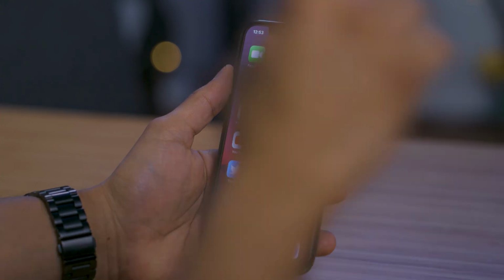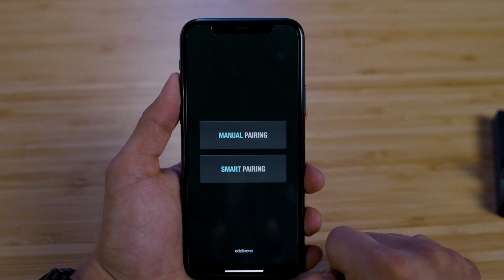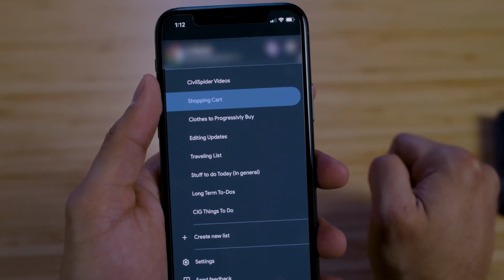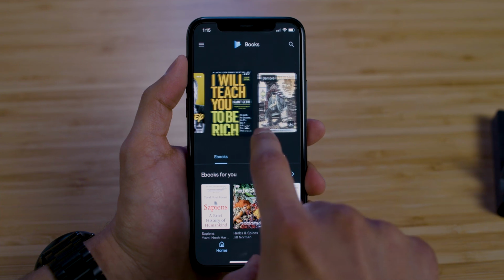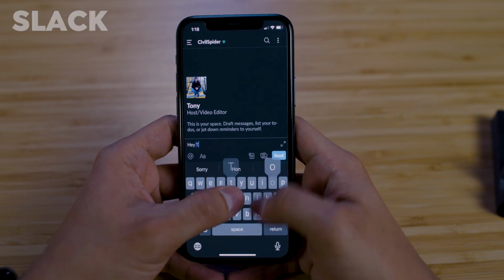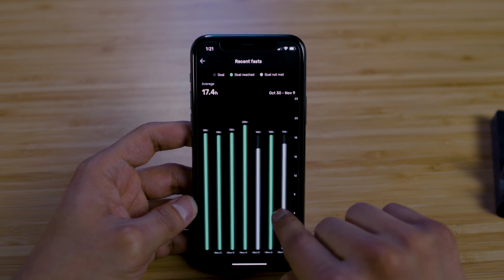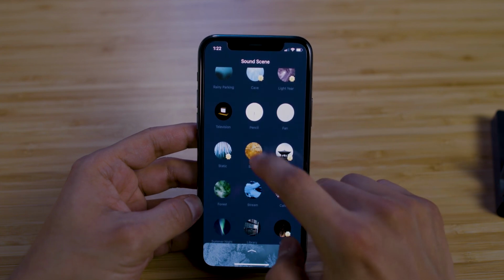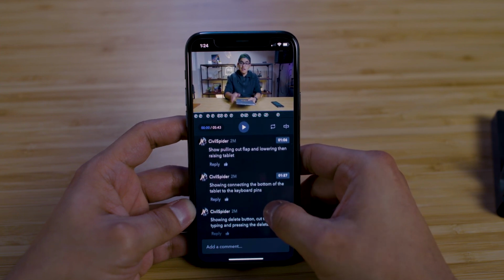What's On My Phone: 2020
Welcome to CivilSpider Studios.
Today I am showing you the apps I have downloaded on my device as well as which apps are the apps I use the most.